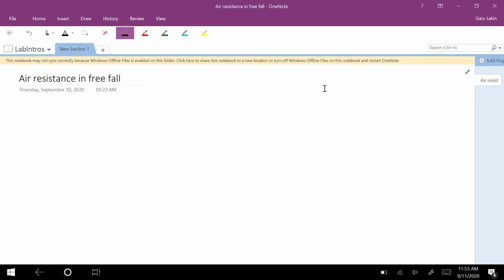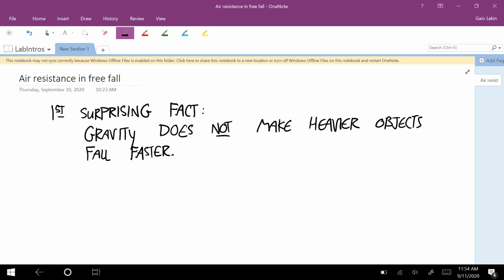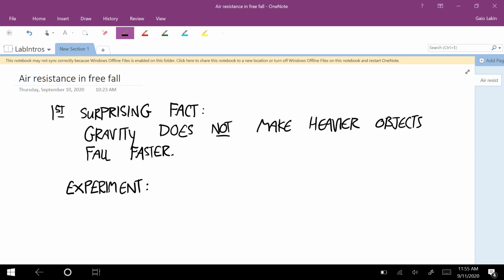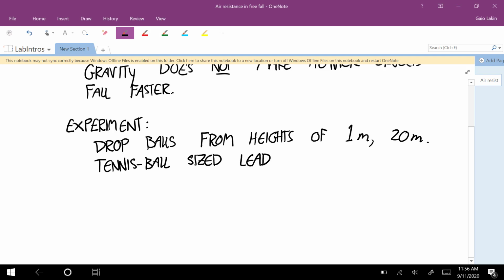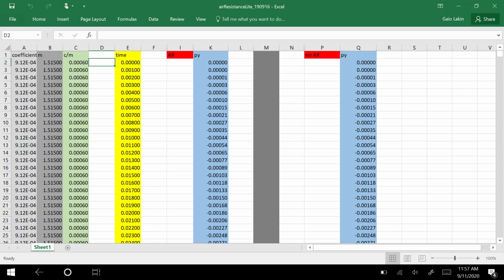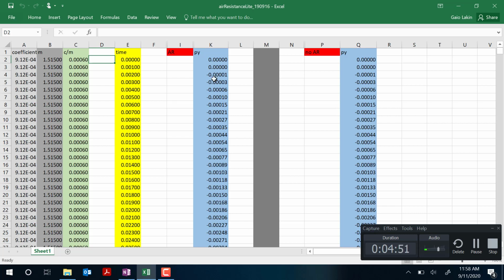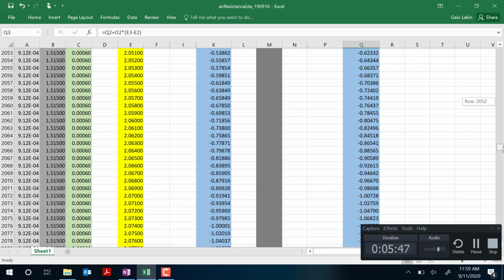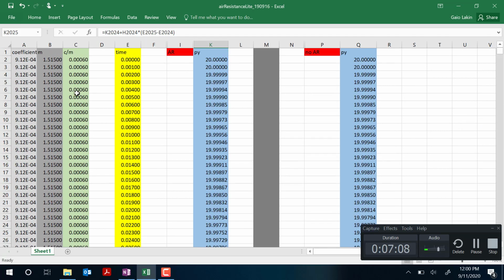Lab 1 intro: air resistance in free fall